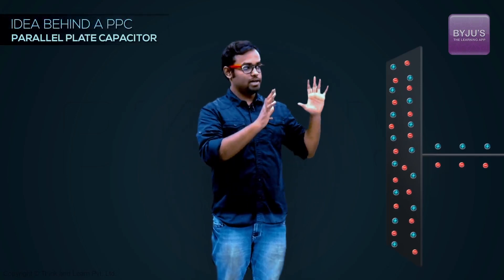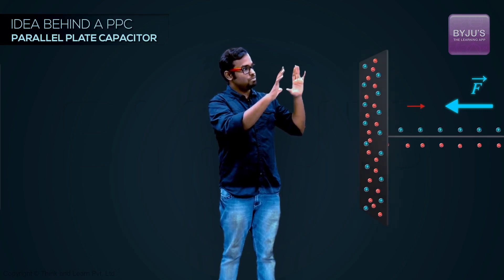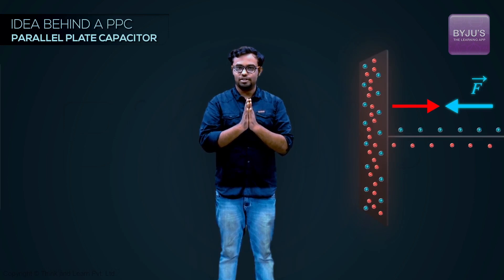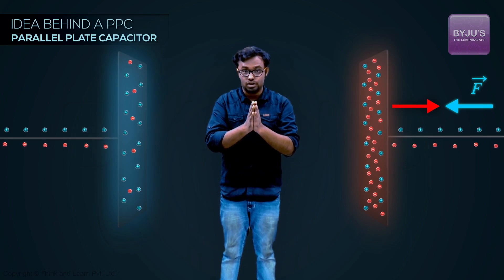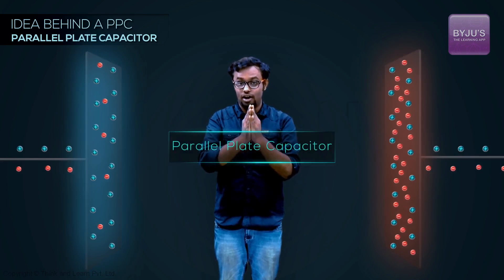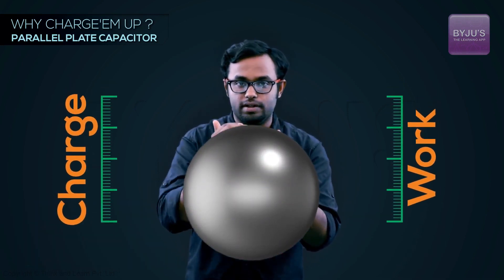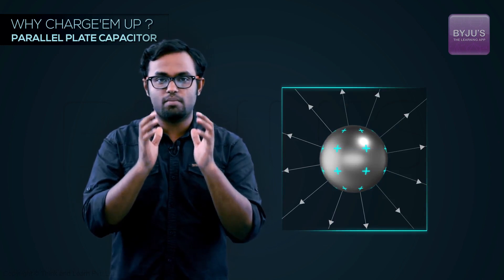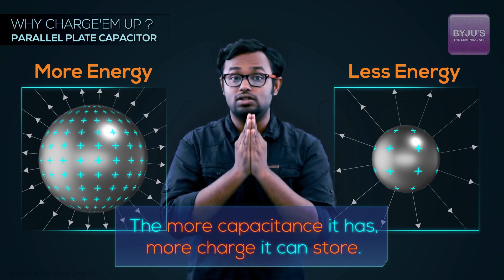Capacitor | Parallel Plate Capacitor| Physics Class 11/12 | JEE 2021/2022 | Himanshu Sir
🚀✍️ Download Chapter-wise Session Notes, FREE DPPs & Chapter Test PDFs Now⬇️
✅ JEE Ranker's Batch When two parallel plates are connected across a battery, the plates are charged and an electric field is established between them, and this setup is known as the parallel plate capacitor. After watching this video you will be able to define the idea behind a parallel plate capacitor.
Keep Learning!